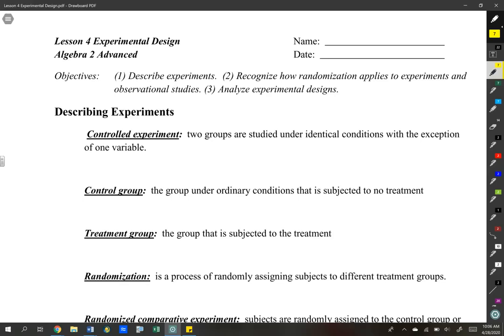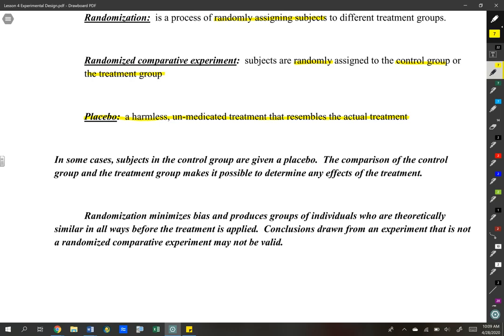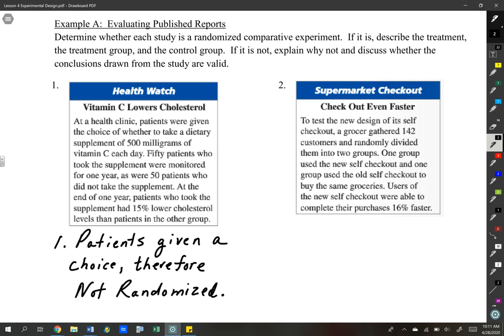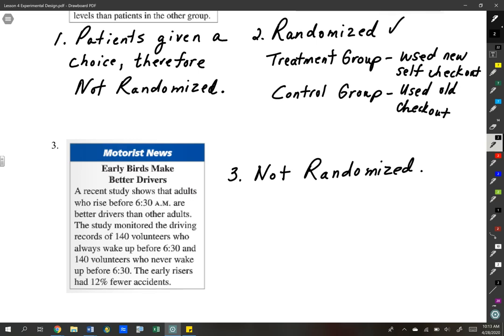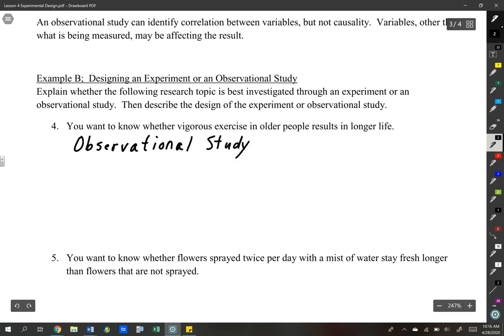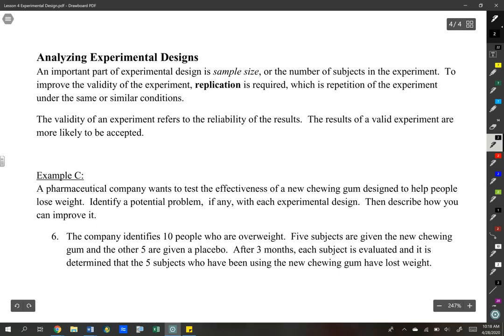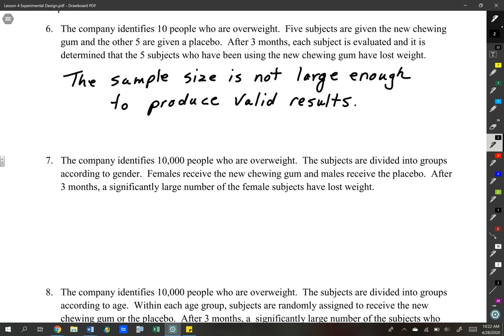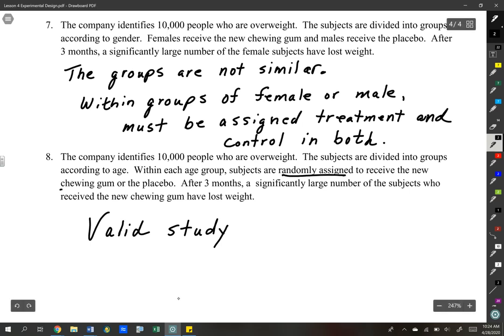Lesson 4 - Experimental Design